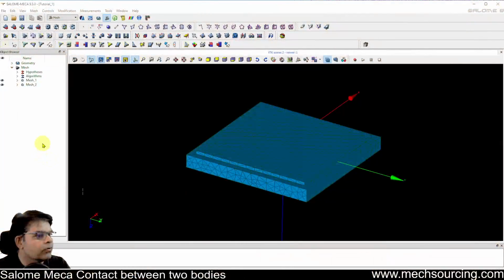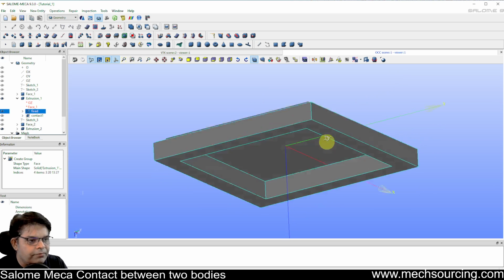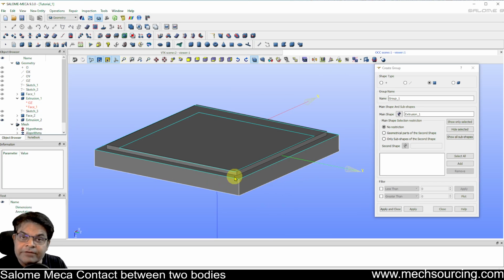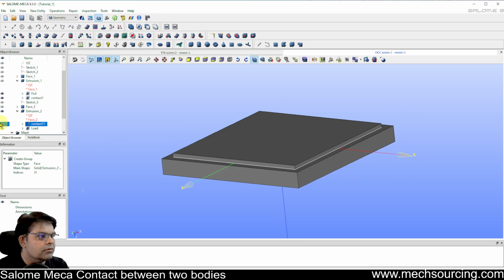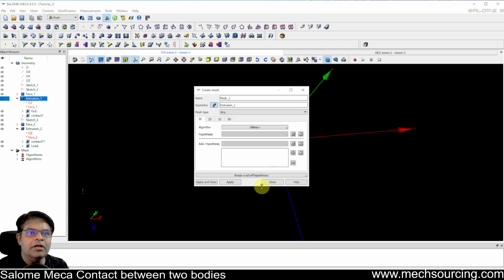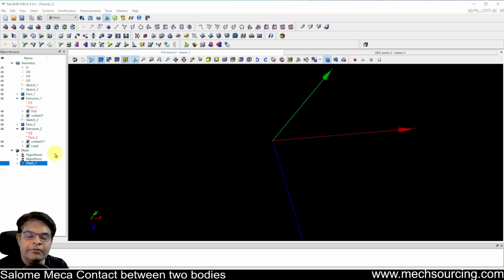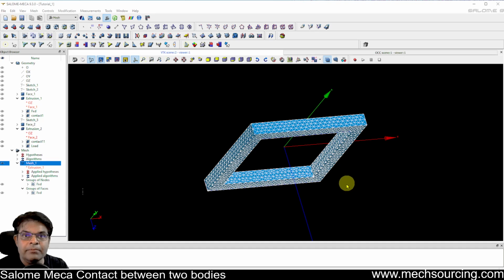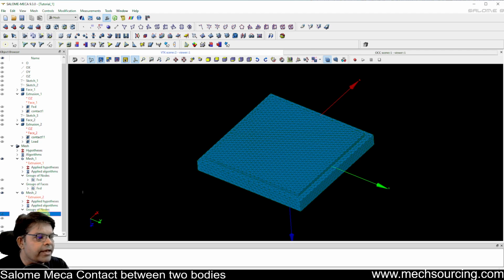Tutorial1bMeshing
This is  a Tutorial for meshing of a frame and a panel attached to each other.  This geometry was created in my previous video.  In the current video, I am trying to explain how to prepare groups for meshing in Salome Meca.